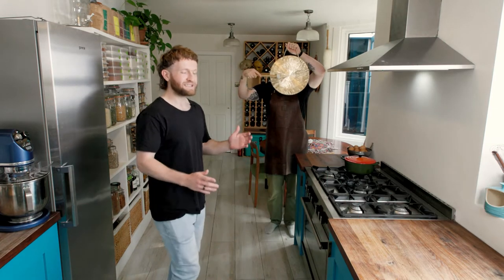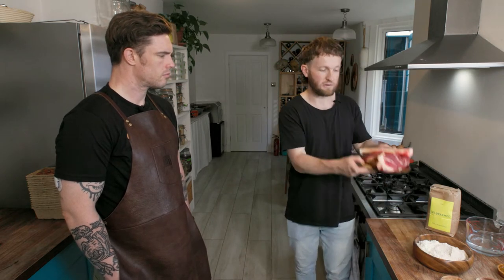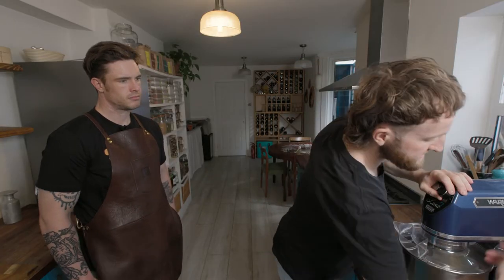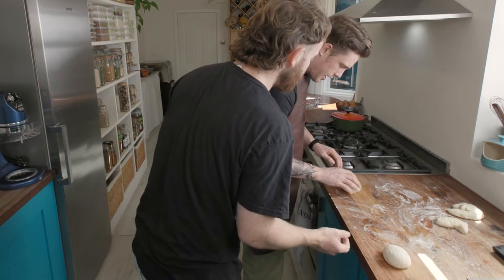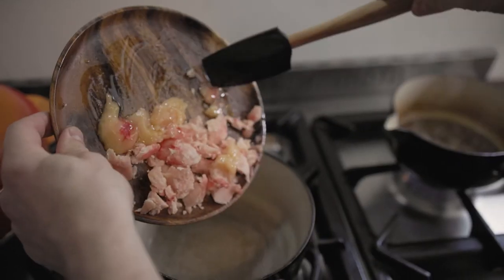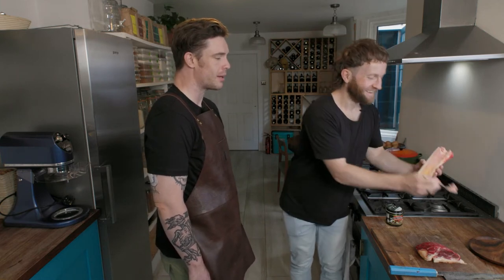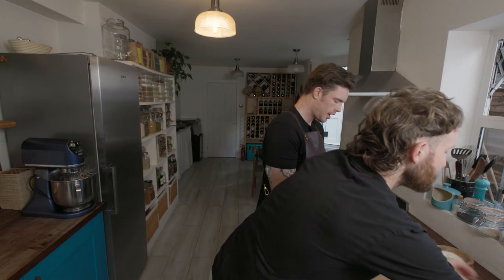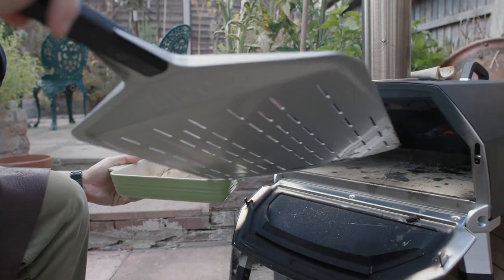Braised Meat Calzone With Bone Marrow Glaze Feat. Ed Gamble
Ed Gamble and Doug make a delicious masterpiece of fusion and hot meat.

We apologies to any Cornish or Italian traditionalist that is offended by this delicious abomination. It was really really really gooood, regardless of a little charring by the furious growling @ooni oven.

The recipe unites two regenerative farming mavericks @wildfarmed & @ethicalbutcher making this as progressively sustainable as it is stupidly delicious

INGREDIENTS:

Calzone Dough:
400g Pizza Flour 100%
8g Salt 2%
280ml Warm Water 70%
40ml Olive Oil 10%
8g Dried Yeast 2%

Beef Shin Braise:
400ml Water 100%
260g Beef Shin 65%
8g Beef Stock Concentrate (Paste in a jar) 2%

Calzone Mix:
16g Red Current Jelly 4%
12g Hot English Mustard 3%
2g Finally Chopped Rosemary 0.5%

METHOD:

STEP 1: Dough
- Mix the ingredients in a stand mixer (or by hand) for 5 mins on medium speed with dough hook
- Leave dough out for 1 hour
- Ball into 150g portions
- Leave in the fridge overnight

STEP 2: Filling
- Cut Beef shin into 3cm thick ‘steaks’ across the grain
- Pan roast at high temp in oil to caramelise both sides of the ‘steak’
- Add to pot, cover with water and stock paste, simmer for 3-4 hours, lid on, until the meat is soft
- Let the meat cool completely in the juices
- Skim away fat from the surface of the stock (optional)
- Remove the cool meat from the stock and cut the into small chunks
- Reduce the stock until thick glaze and sticky (be careful here)
- Add rosemary, mustard and jelly

STEP 3: Cooking the Calzone
- Get Oven to 280-320 degrees
- Open the dough
- Put in 100g mix
- Crimp